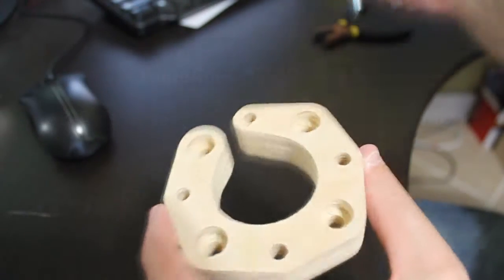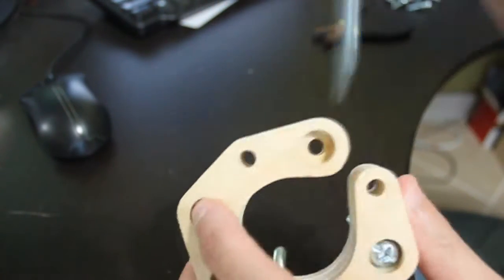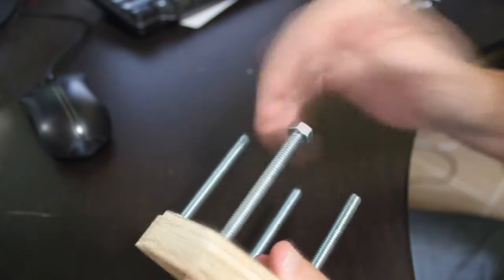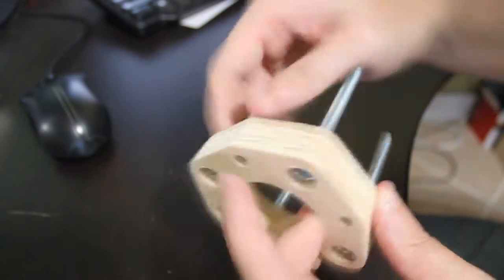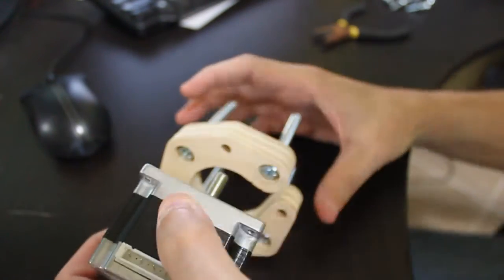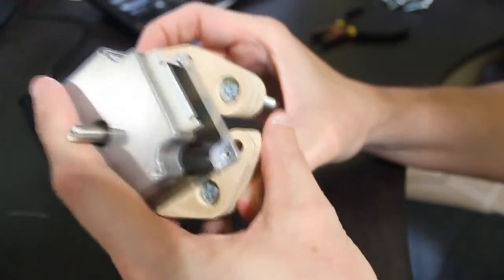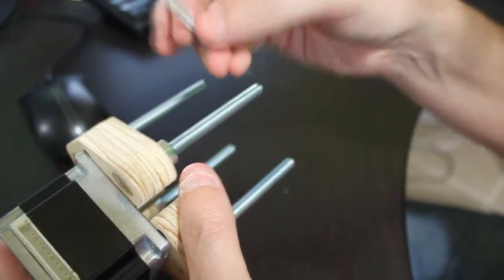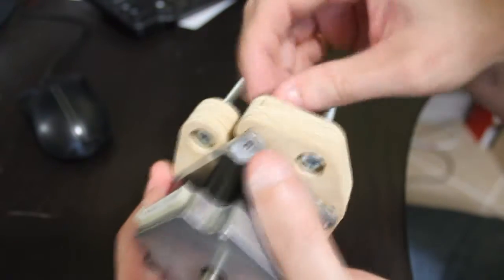whiteAnt CNC/3D Printer Assembly Video - Z-axis Motor Mount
Patrick's Tip Jar:
bitcoin:1Gtawd29Sgu5CdvfUnkRg1YBfowCawjFdH
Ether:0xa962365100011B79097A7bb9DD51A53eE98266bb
This video serves to provide instruction on the assembly of the whiteAnt CNC/3D Printing machine.  This particular video shows the assembly of the motor mount to the motor and getting it ready for assembly to the z-axis assembly.

Equipment that I use to make videos:
3D Mouse to rotate/zoom/move the object (Must have for CAD!!!)